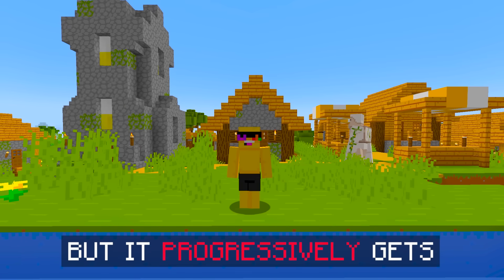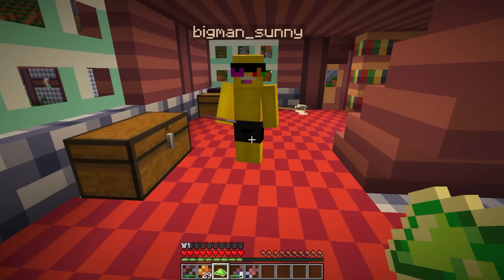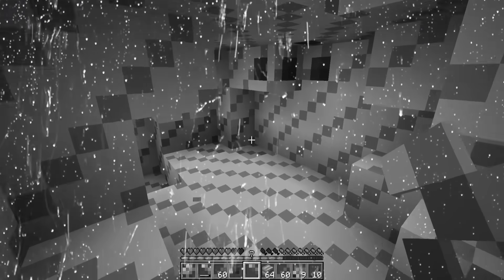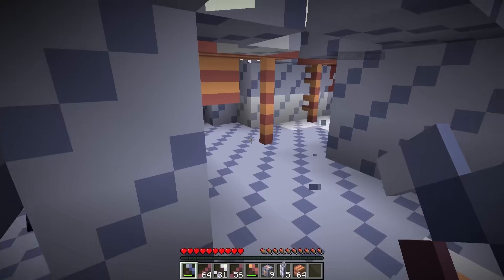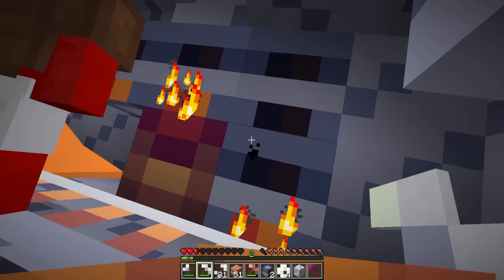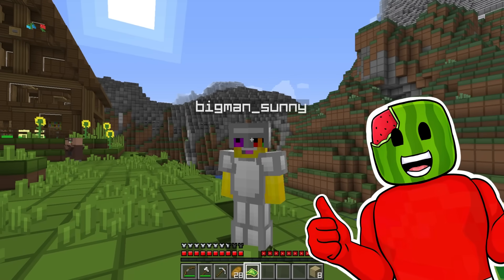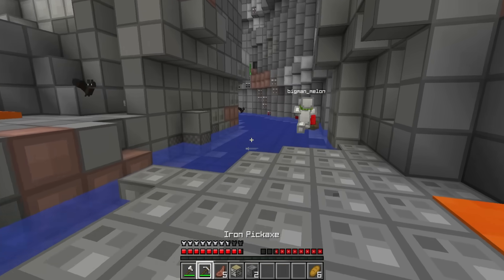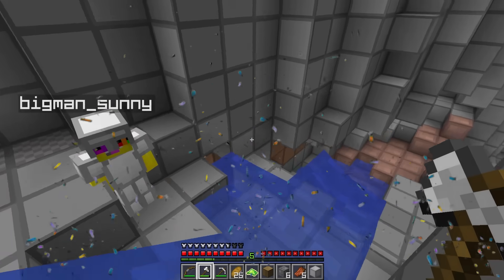Minecraft BUT It Gets More REALISTIC!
SUNNY and MELON are playing Minecraft but a curse is making their world MORE REALISTIC! From blocks to spheres and shaders and physics mod, the game becomes the most realistic Minecraft World ever!

Inspired by Maizen Wudo Omziscool Omz Cash Nico Cobey Mongo and Kory